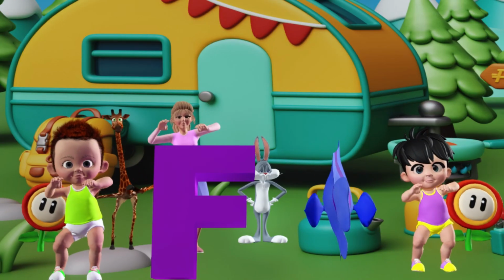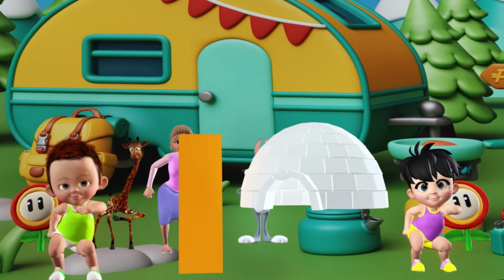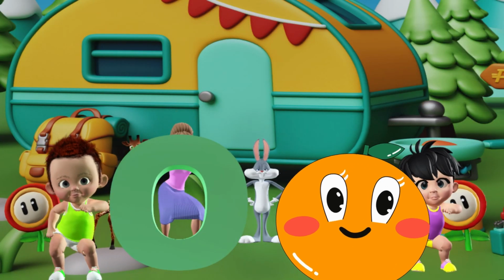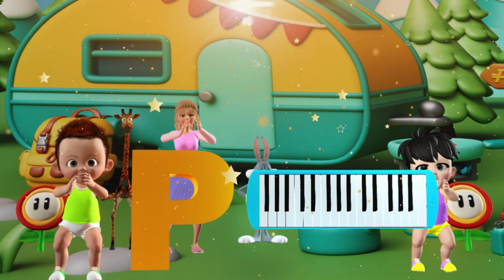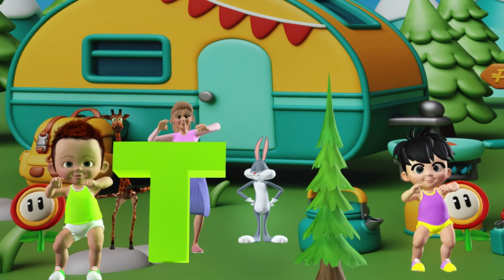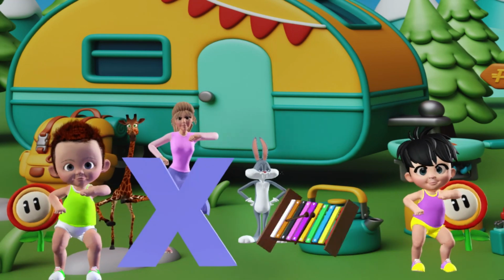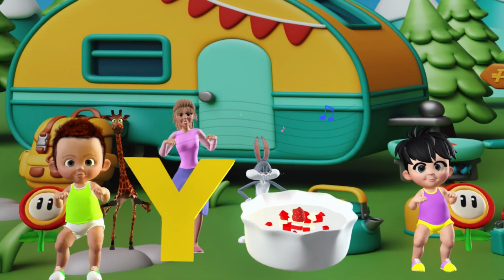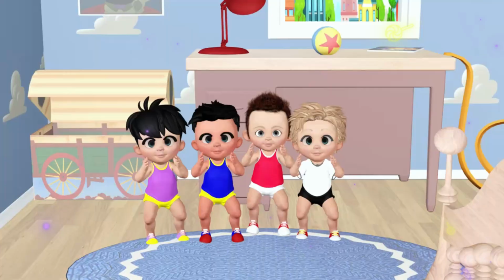ABC Alphabet Adventures | Fun Learning with A for Apple, B for Ball | Kids Educational Songs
Make learning the alphabet fun with our catchy ABC Phonics Song! This educational video helps toddlers and preschoolers learn letter recognition and phonics sounds through engaging animations. Watch as each letter comes to life with examples like A for Apple, B for Ball, and more!

👶 Perfect for ages 2-5
✏️ Great for classroom and home learning